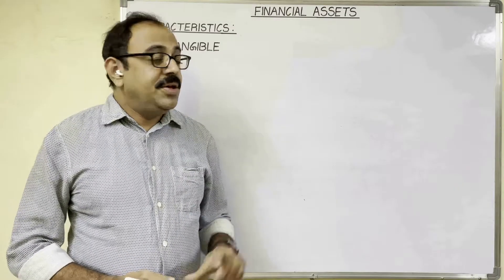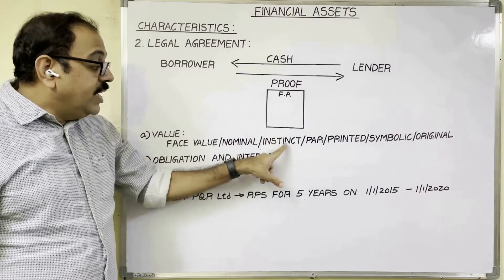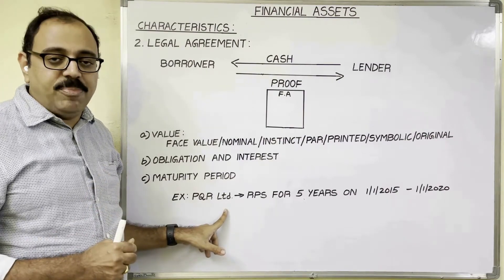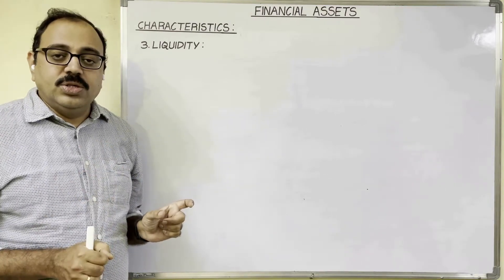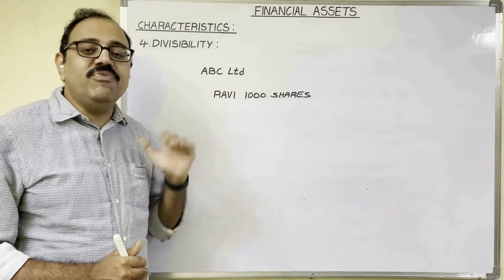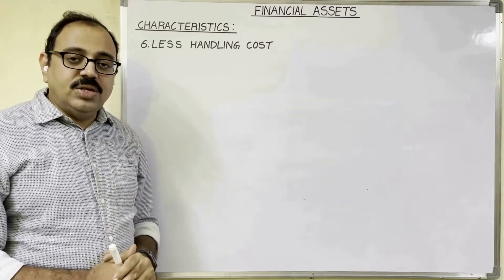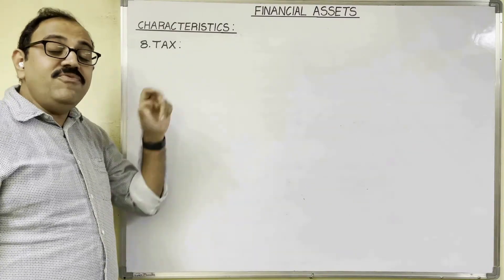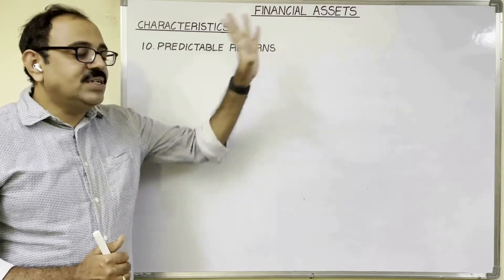characteristics of financial assets